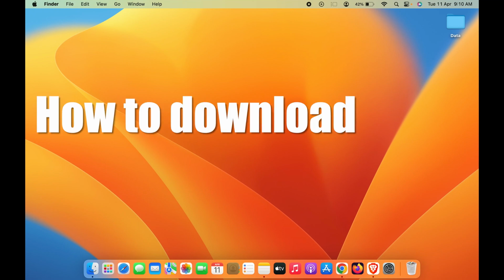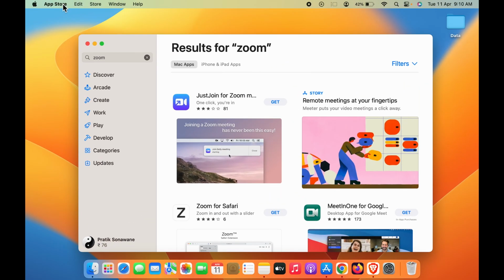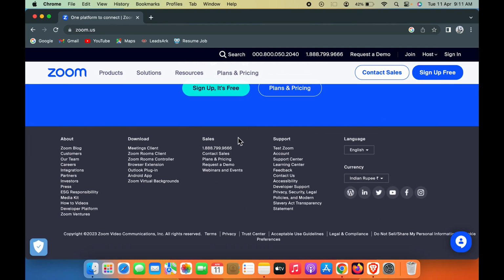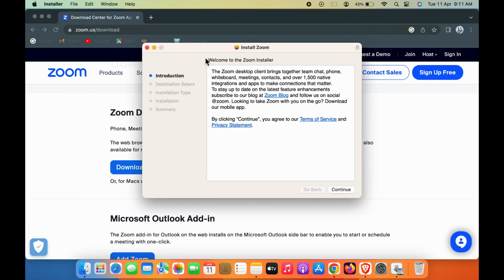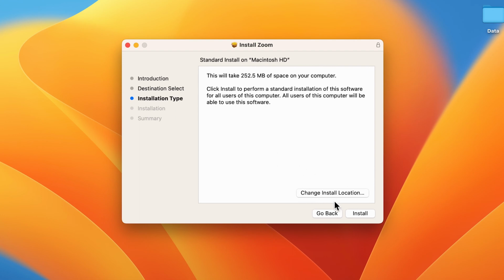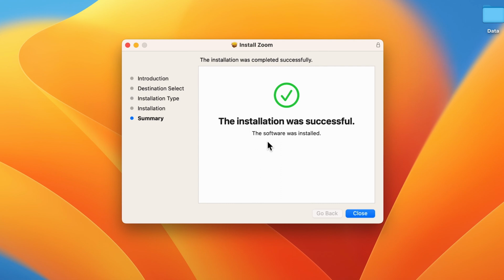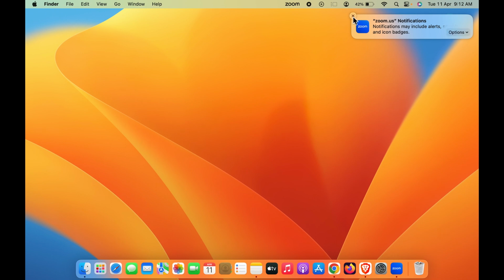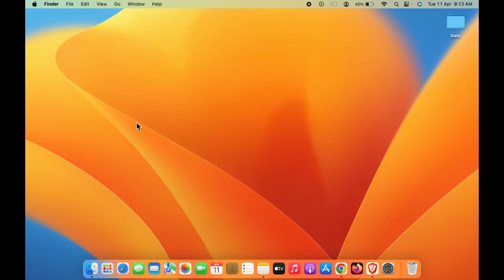How to Download Zoom In Macbook Air / Pro or iMac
How to download the zoom application in the Mac? Learn to use the steps and the way to download zoom app in your MacBook Pro or Air. A simple tutorial that teaches you how zoom is downloaded in the Mac.